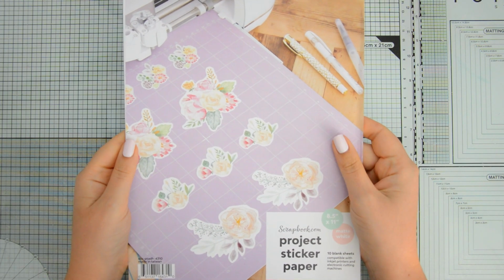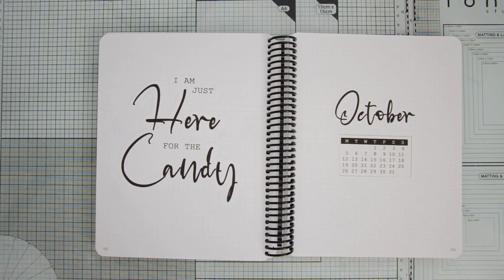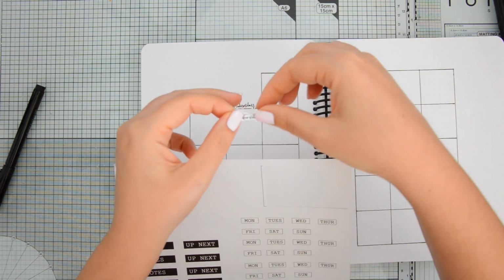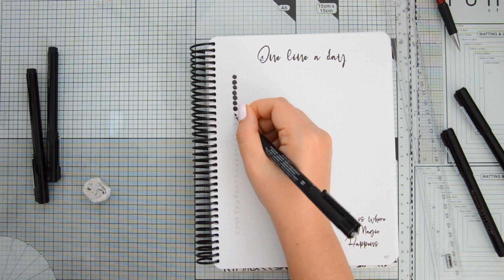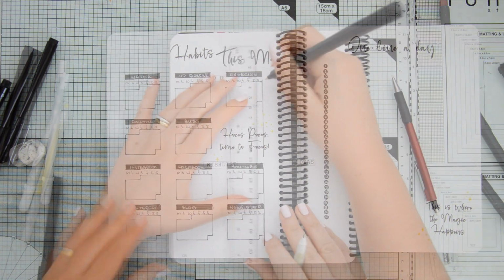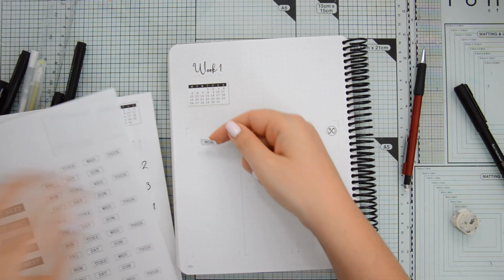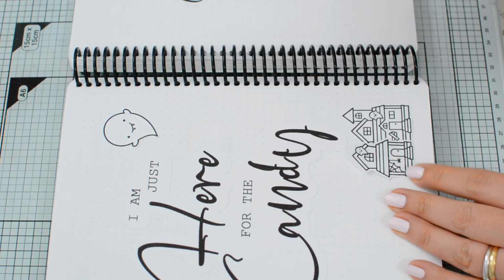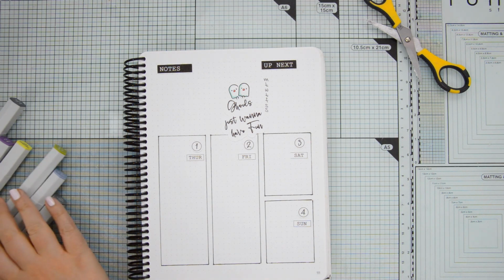October 2020 Plan With Me + FREEBIES! | Halloween Bullet Journal Setup with DIY STICKERS!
——— E X P A N D  F O R   S U P P L I E S ———

Hi everyone! Today I am sharing the setup for my Canvo Bullet Journal and how I used custom stickers to decorate it!
I made my own  and I also used some Lawn Fawn stamps to add a touch of whimsy!

All the supplies used to create this card are listed and linked below and on my blog, where you will find more pictures and information.

You will also stay up to date with crafty sales, giveaways and blog updates
The files will be included with the next newsletter

The items marked with a * were sent to me for free for designing purposes.

• *Scrapbook.com - 8.5x11 Sticker Paper - Printable - Matte White - 10 Sheets

• Lawn Fawn - Clear Photopolymer Stamps - Fox Costumes Before 'n Afters

Note: I get asked a lot about my glass mat. This is an older Glass Mat by Tonic Studios which is not available anymore.  Here is an alternative glass mat which looks quite similar

My Crafty Favorites on Amazon

My Camera Gear

Thank you for supporting my creative journey!